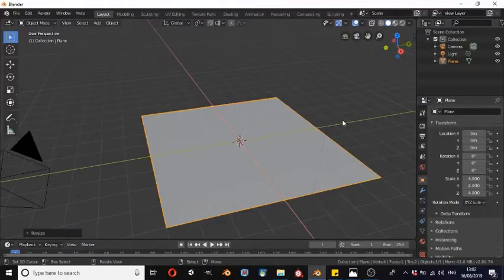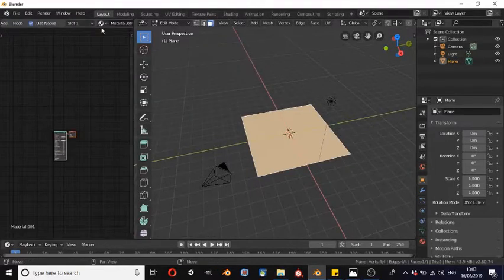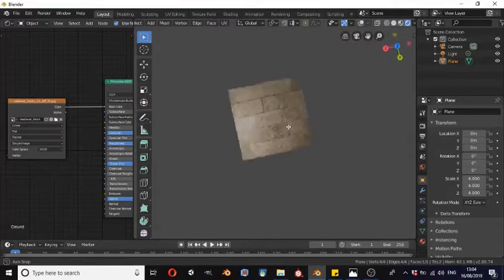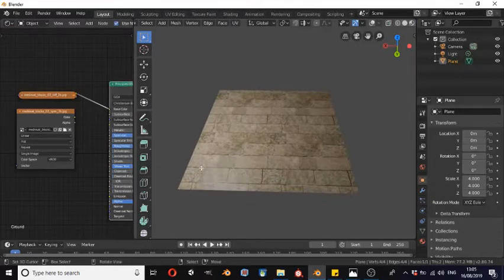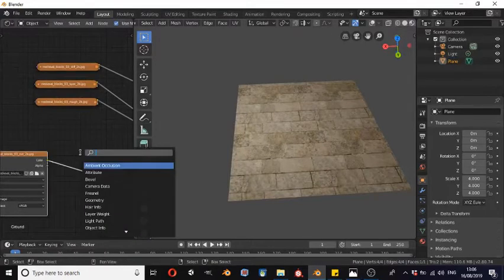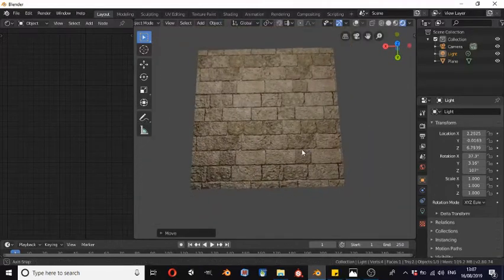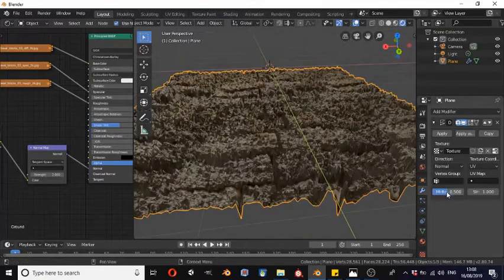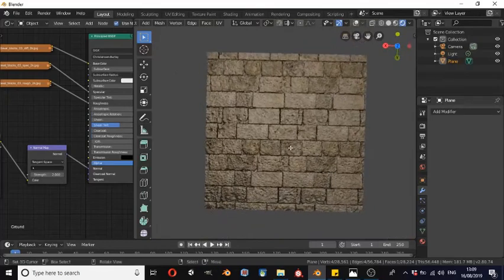Blender 2.8 PBR materials basic Tutorial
a quick and very simple pbr texture tutorial in blender.

including.

PBR workflow
Diffuse map
Normal map
specular map
Roughness map
Displacement maps